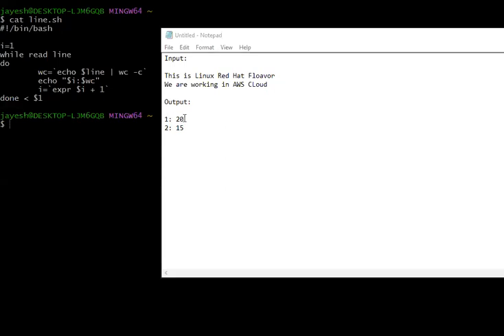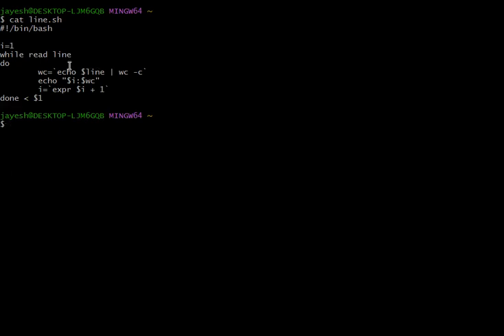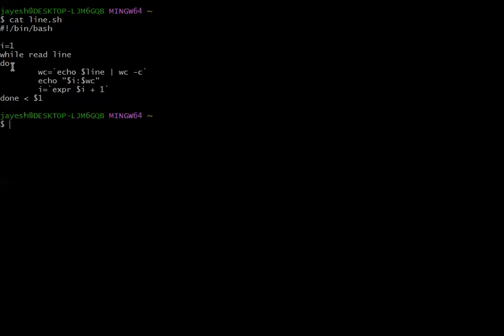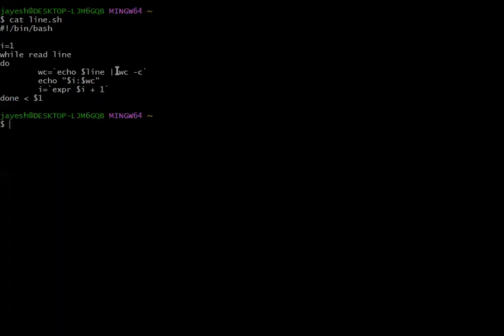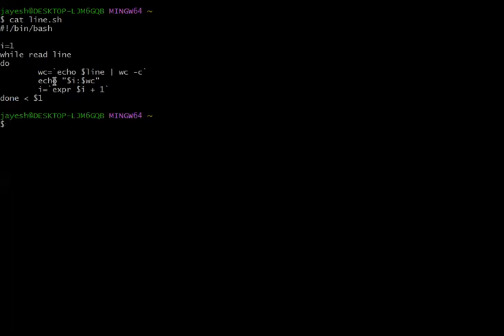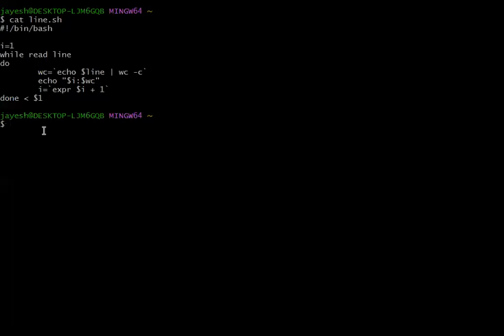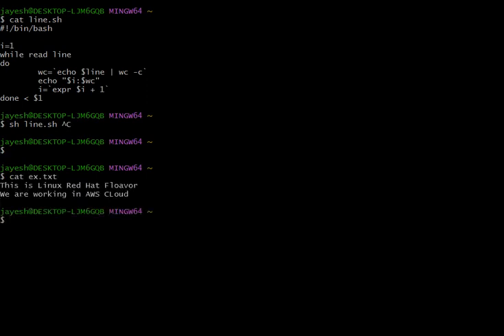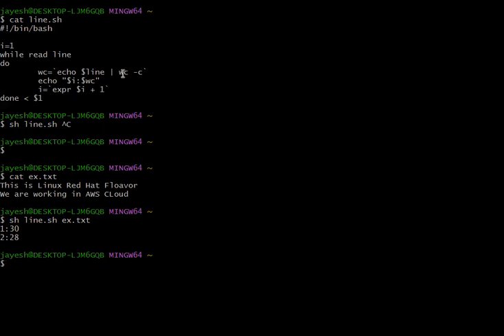Shell Script 4: Script to print the line number and number of characters that line contains.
In this video I have explained how to write shell Script to print the line number and number of characters that line contains.